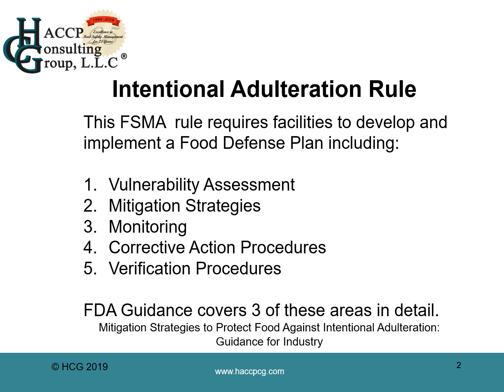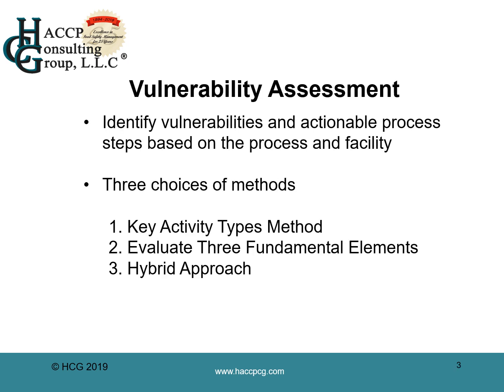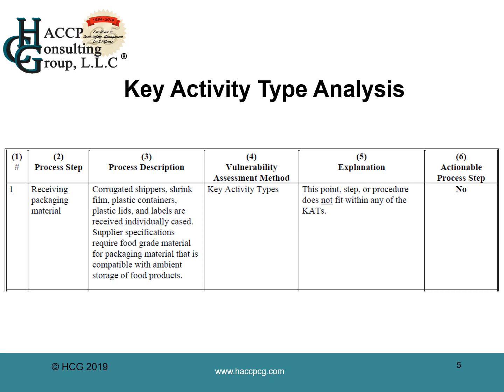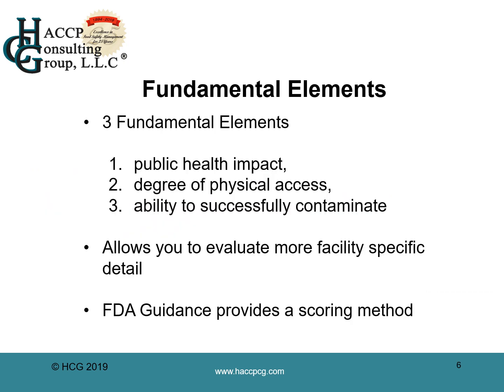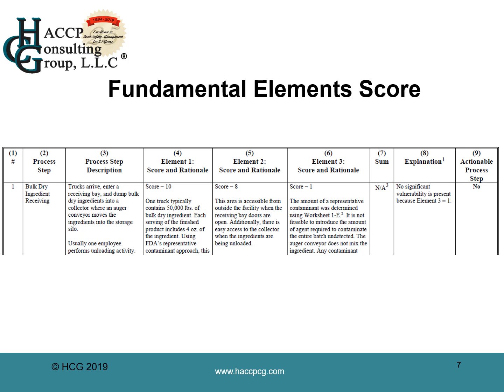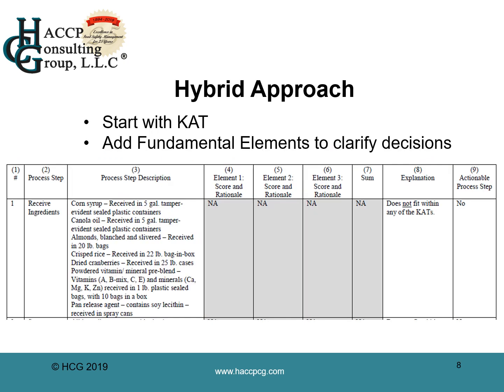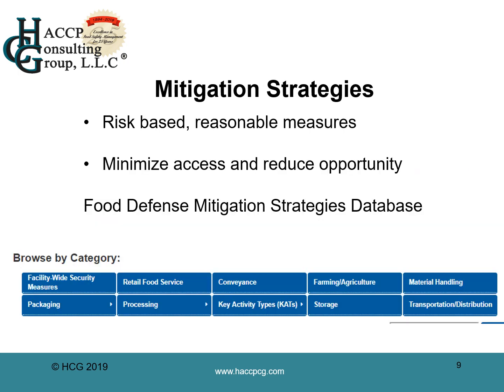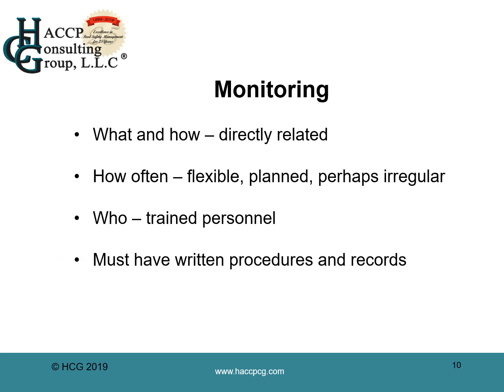Five Minutes Forward for Five FSMA-Required Components for Food Defense Plans